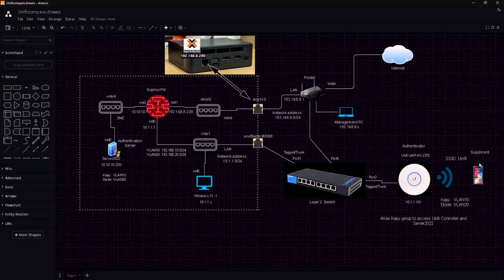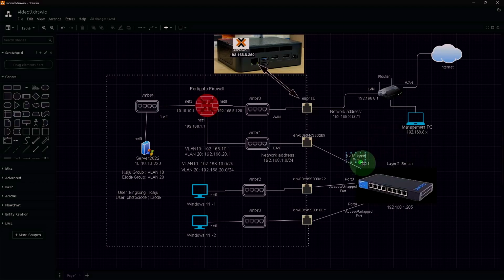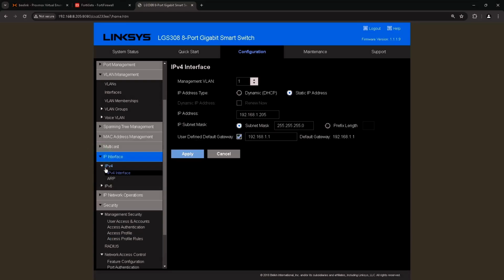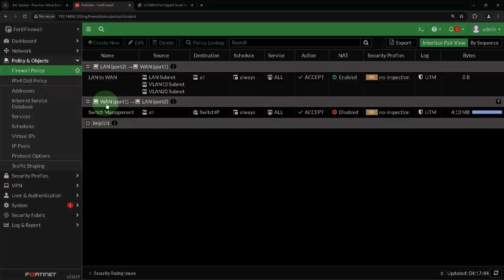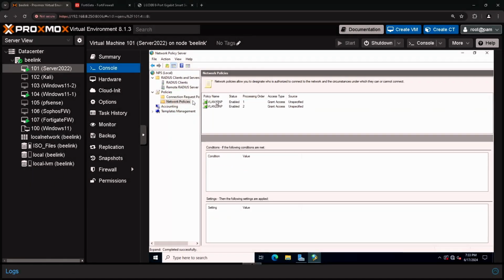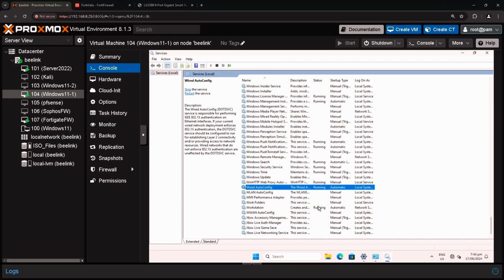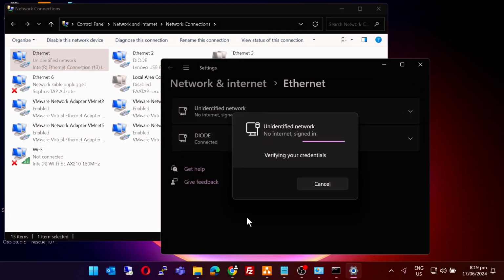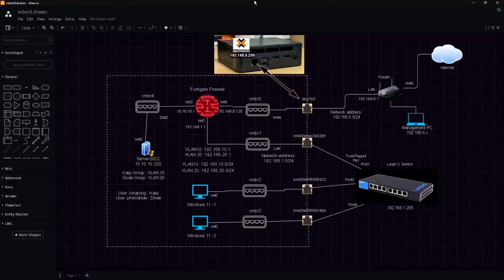802.1x Port-Based Authentication / Dynamic Wired VLAN Assignment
Extend 802.1x to the wired connection at the switch. Wired PC when connected at the switch port will be presented to enter user name and password and dynamically will be assigned to a VLAN.